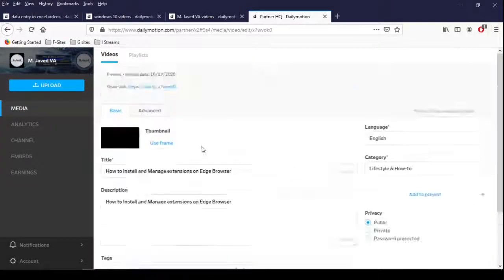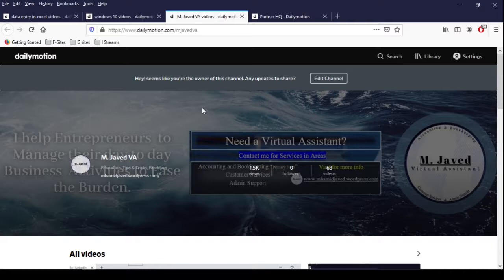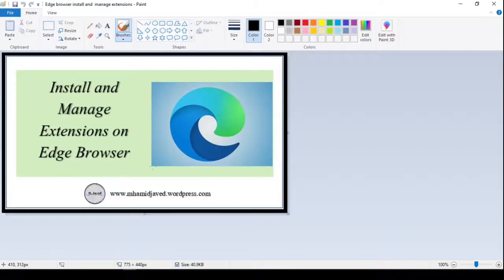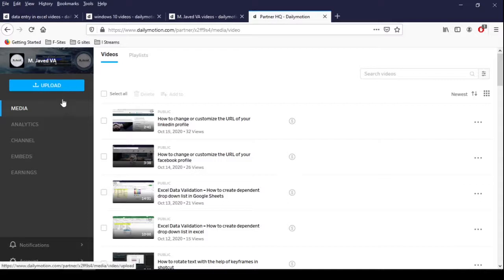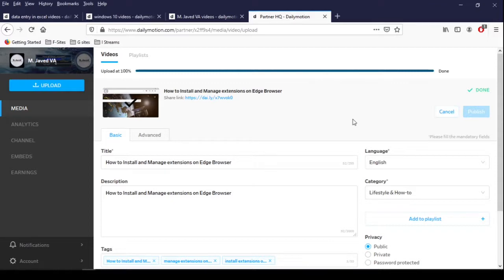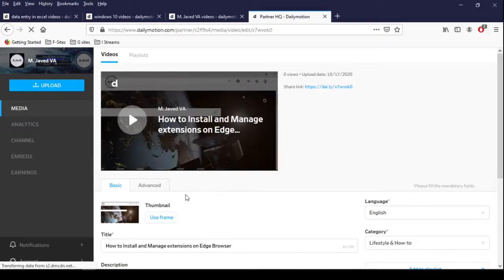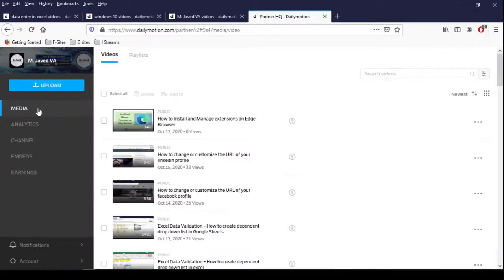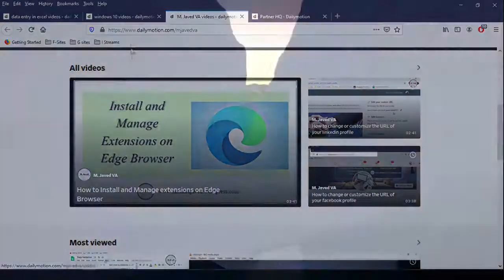How to add thumbnail on dailymotion videos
Well like other channels, dailymotion does not provide a separate button to upload thumbnail, instead it uses a frame from the video to show it as thumbnail and in this tutorial, we will see, how we can upload thumbnail on dailymotion videos.